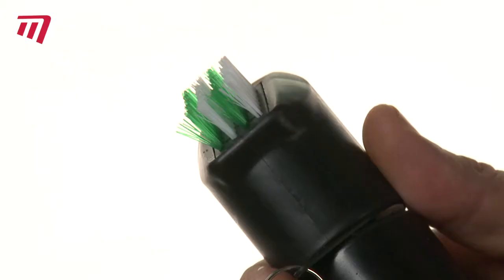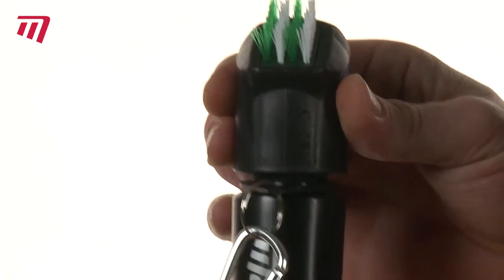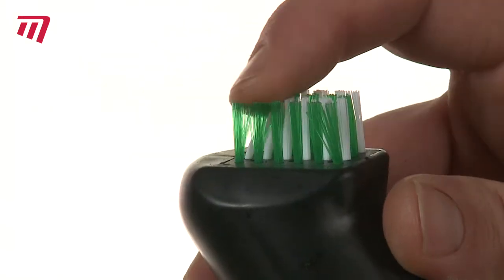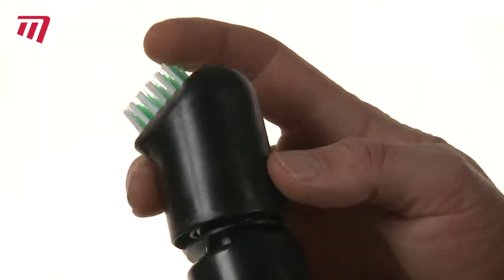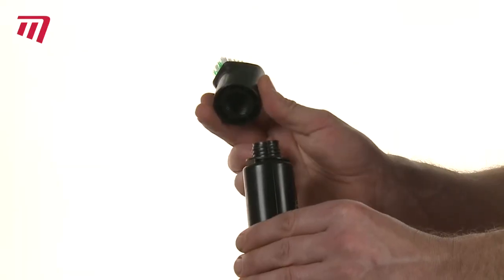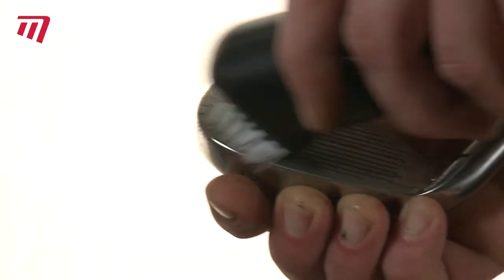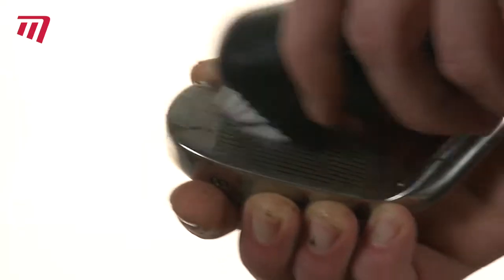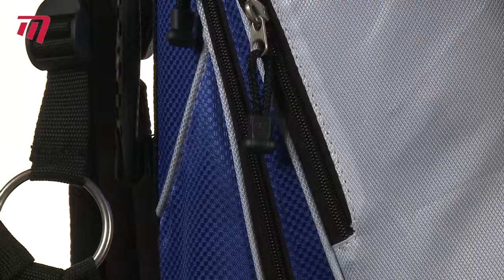Masters Golf - Water Bottle Club Cleaner (ZDGA0120)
Keyring attachment to fit to bag. Cleaning brush to eaily remove dirt. Can be filled with soapy water to aid cleaning process.